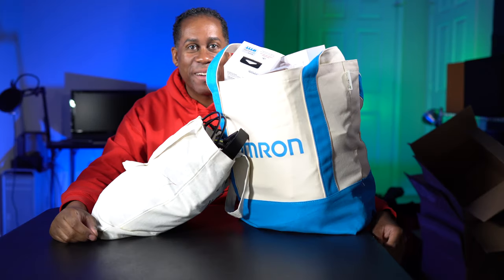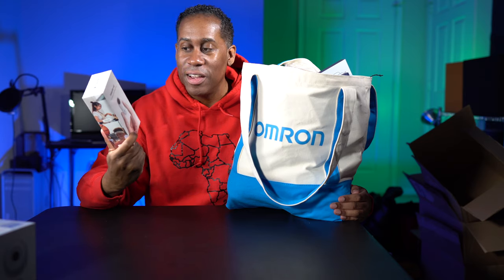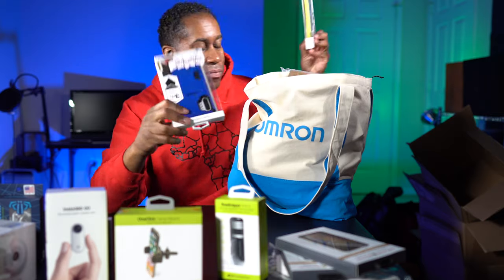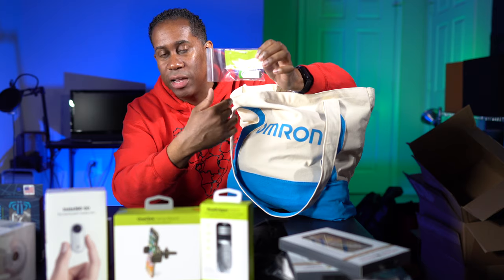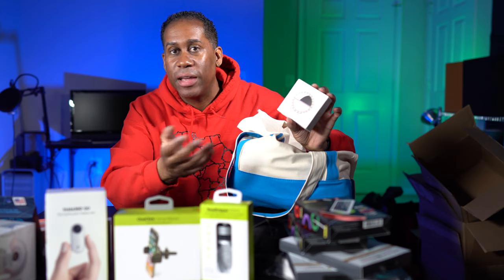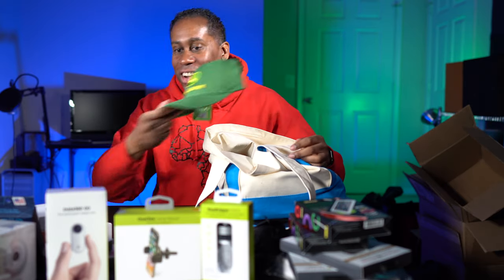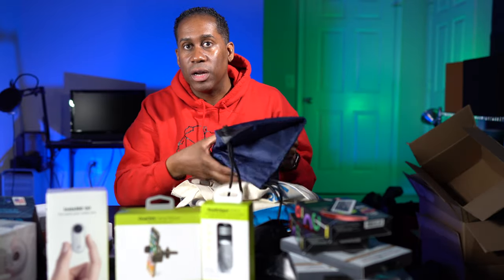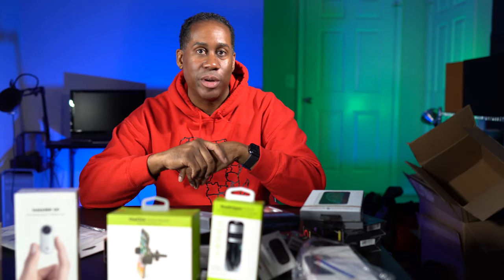CES 2020 Swag Bag | Products To Review | Multiple Giveaways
Amazon Store of Products I Have Reviewed